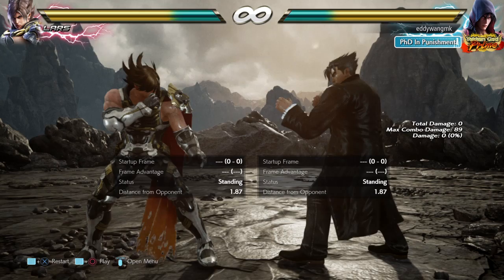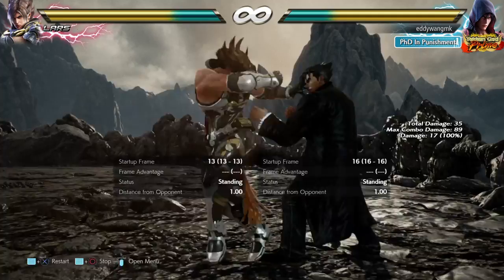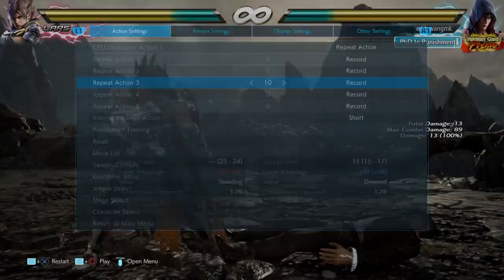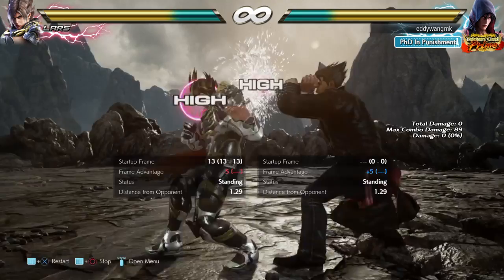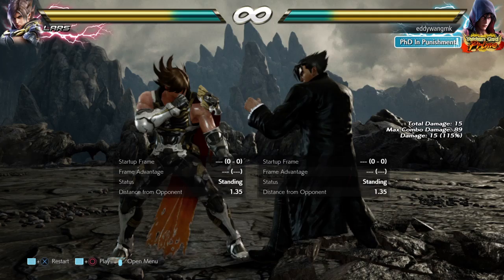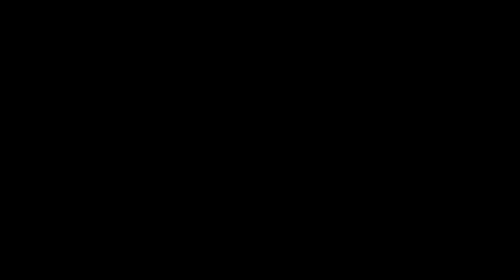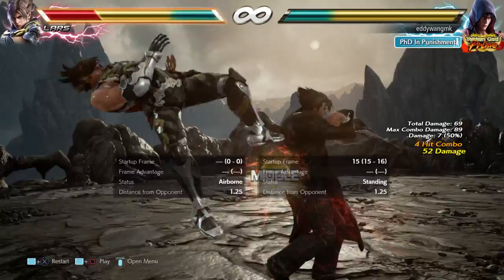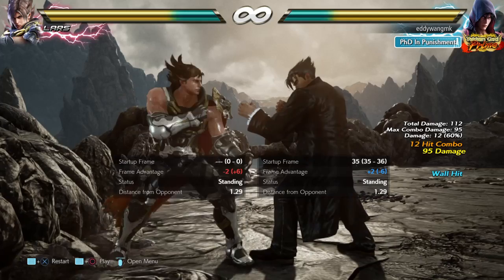TEKKEN™7 - Jin's Matchup Tips - Dealing with Lars's Silent Entry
Learn to deal with Lars's SEN even with power crush

Goals
Improve audio quality

improve the quality of videos